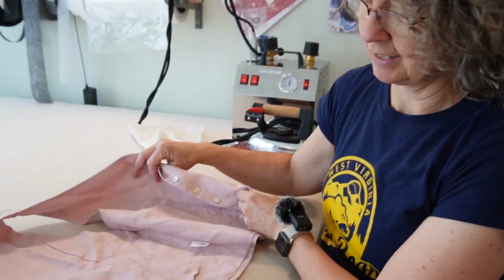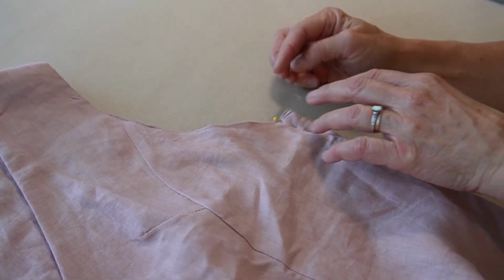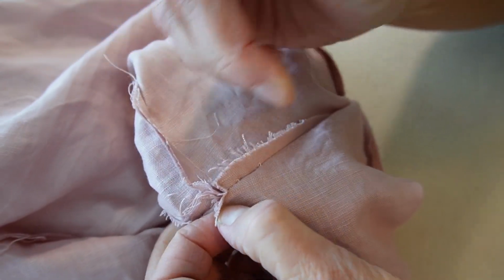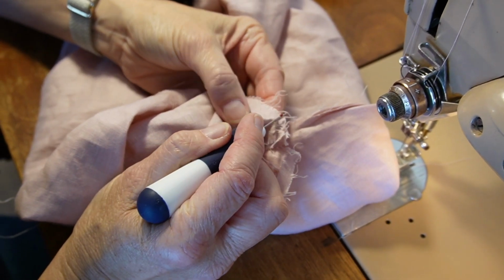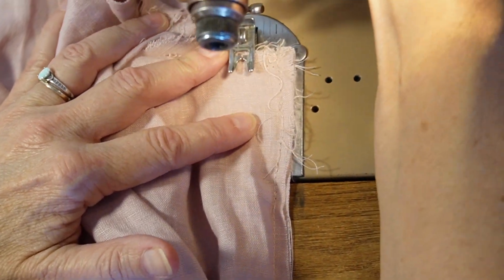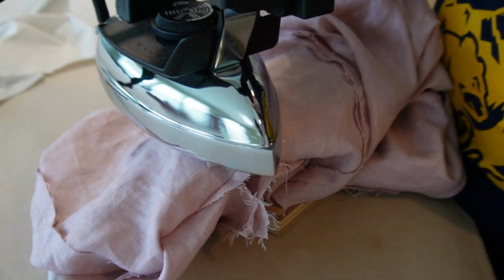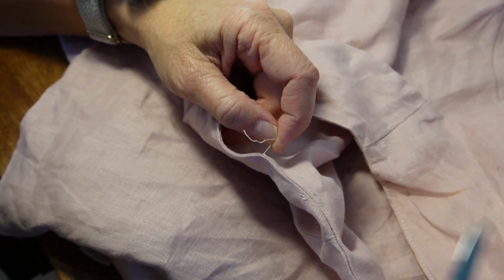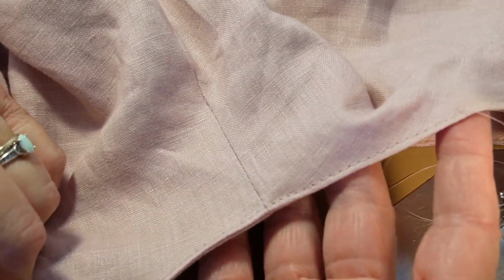How to Remove Armhole Gap!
Learn how to take in the armhole opening of a sleeveless garment! This method works with dresses, vests, and more.